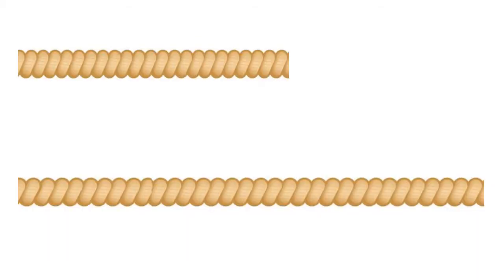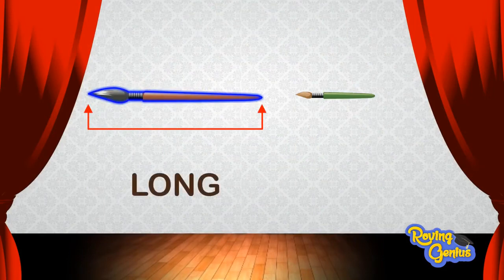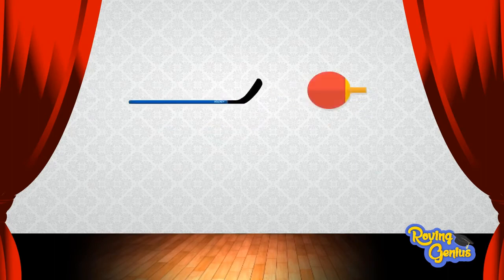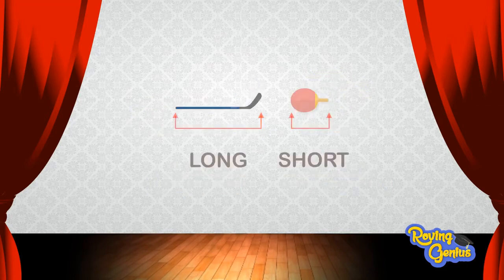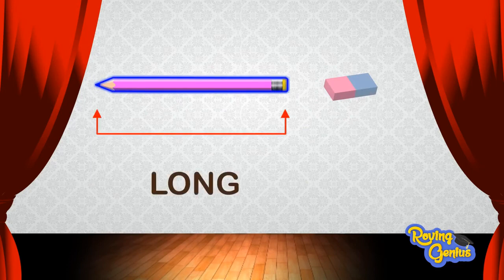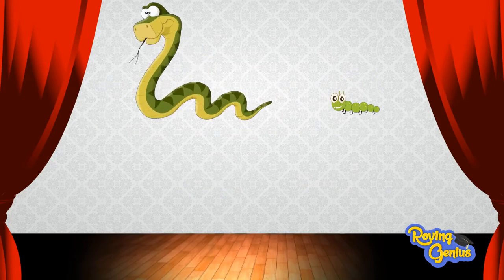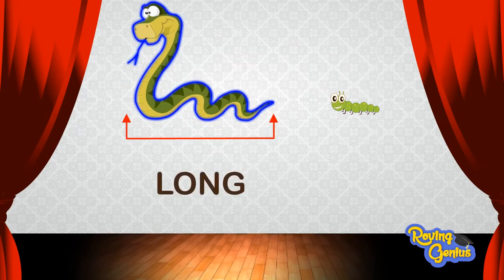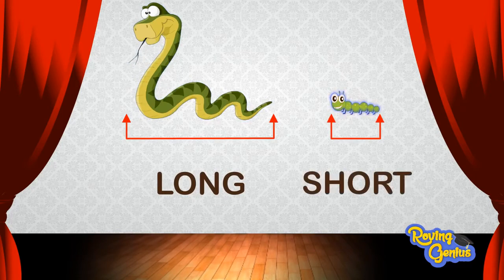Concept of Long/Short | Math | Playgroup | The Smart School Ghotki Campus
Learn the concept of Long and Short
Math for playgroup